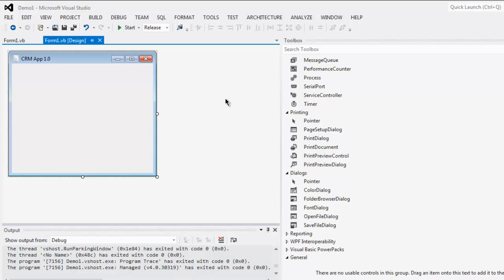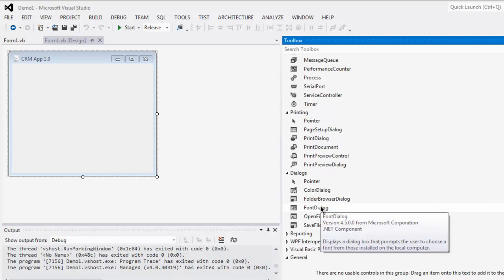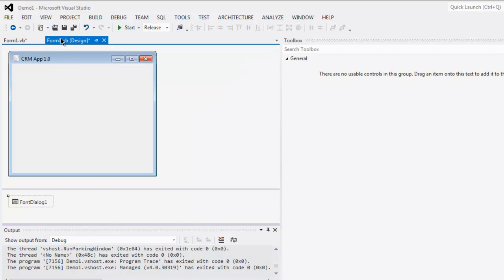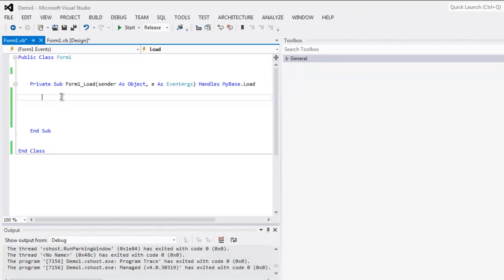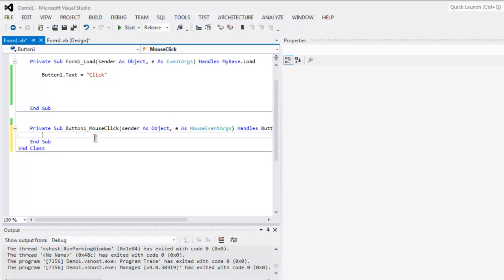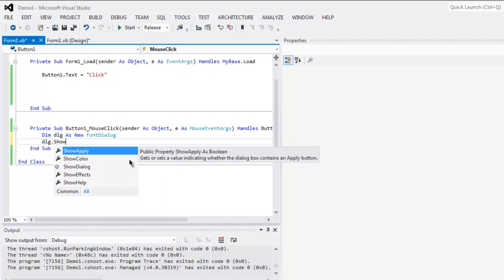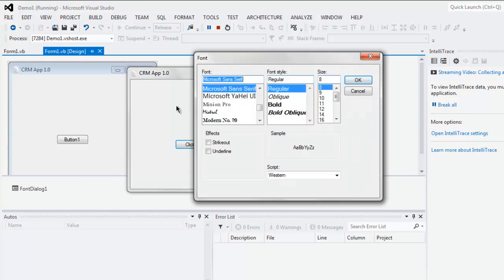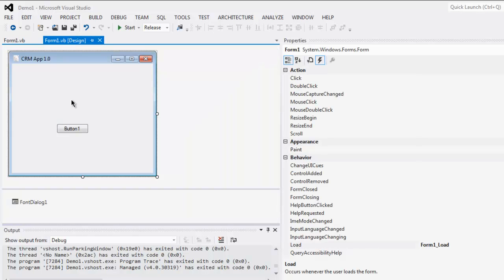Visual Basic .Net Font Dialog Control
Learn how to use WinForms Font Dialog Control in VB.Net Visual Studio Project.